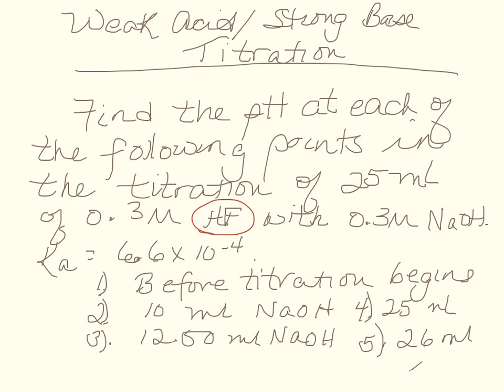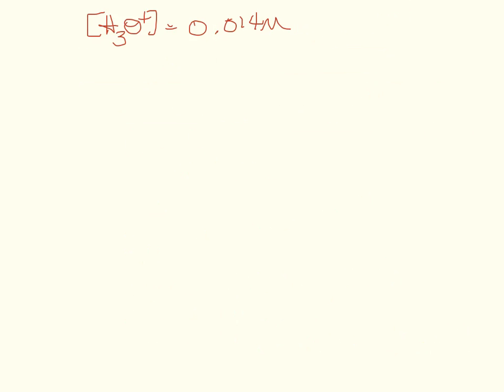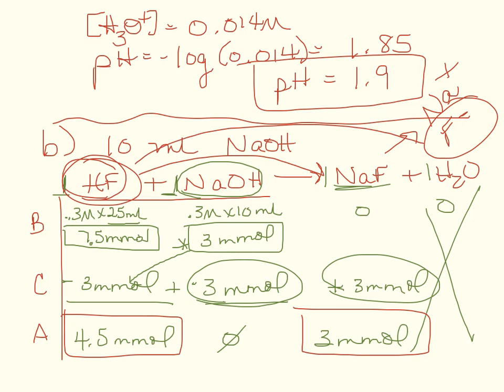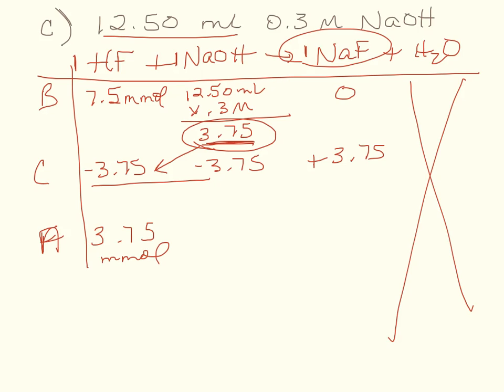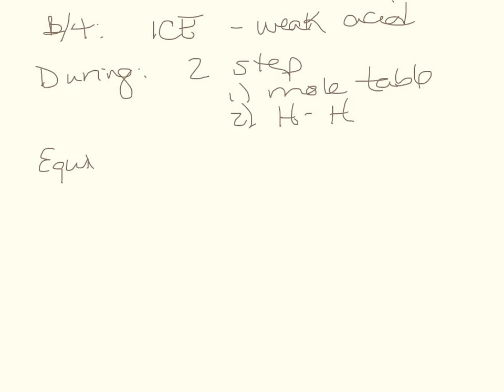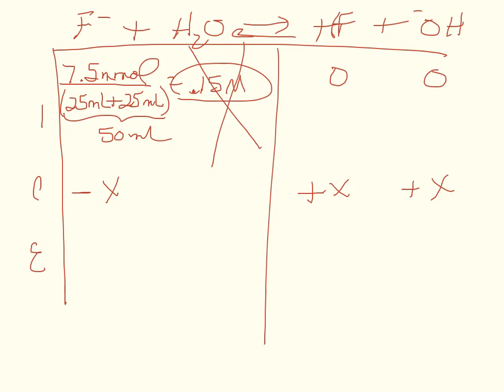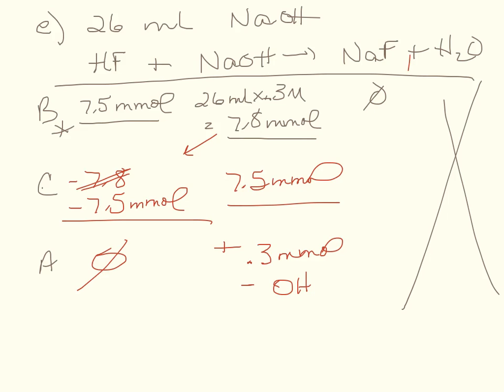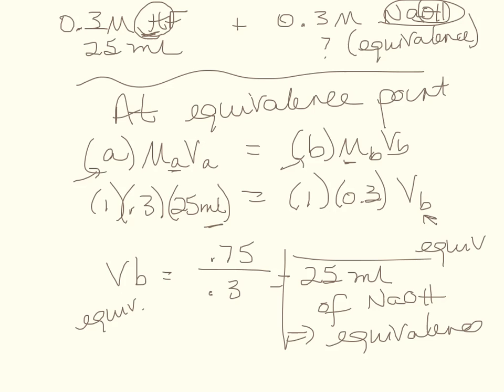Titration of a Weak Acid Problem